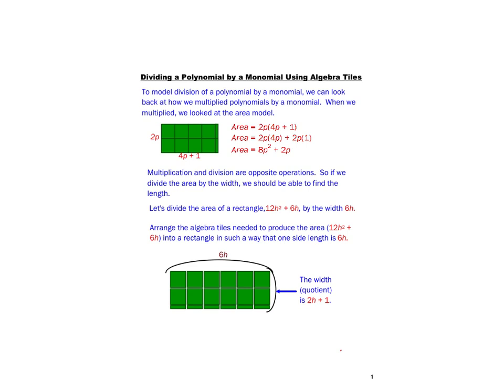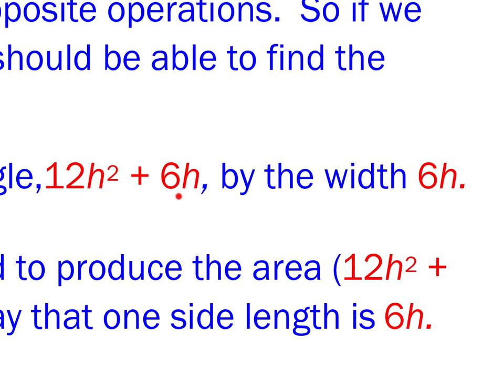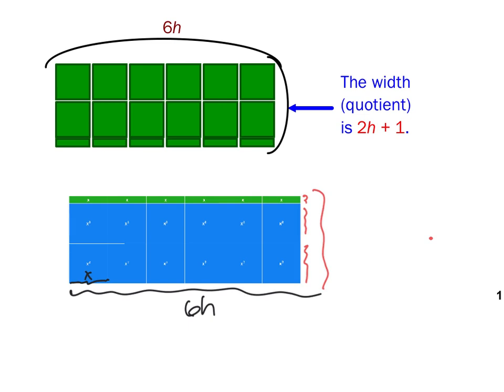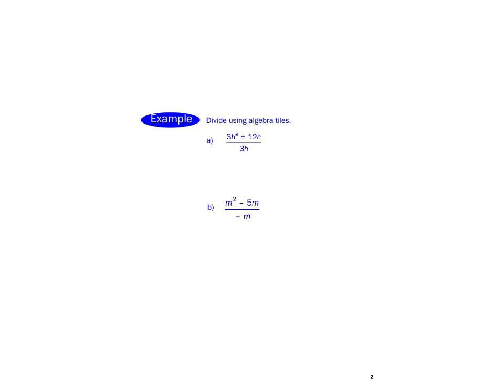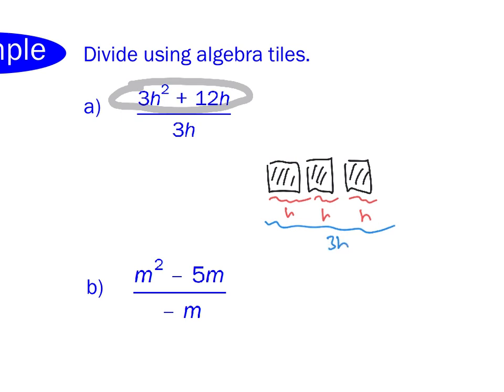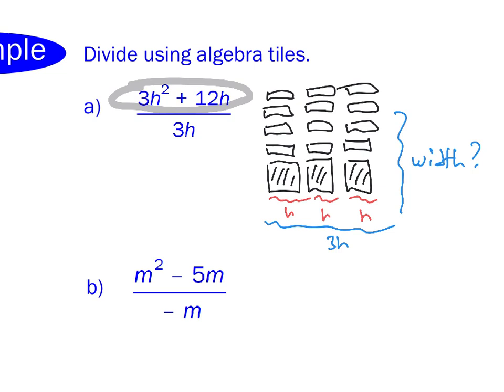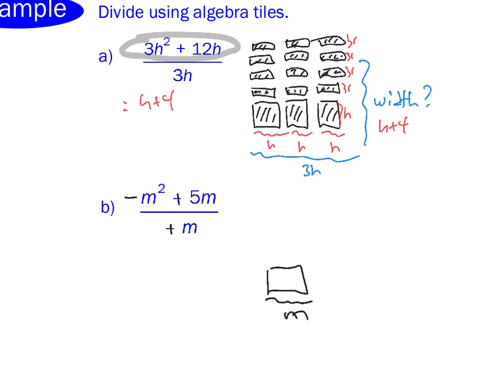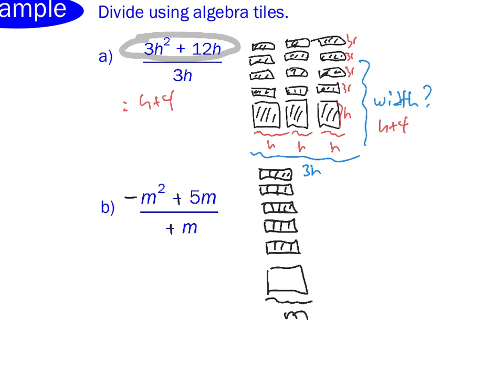Dividing Polynomials by a Monomial Using Alg Tiles